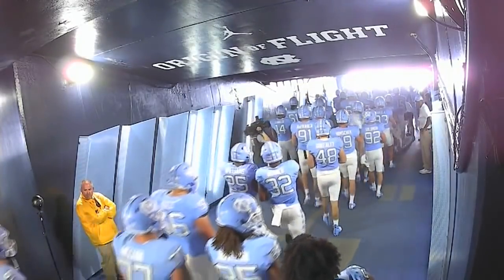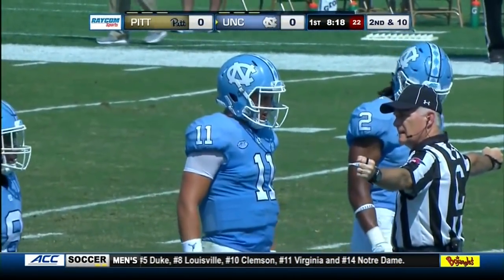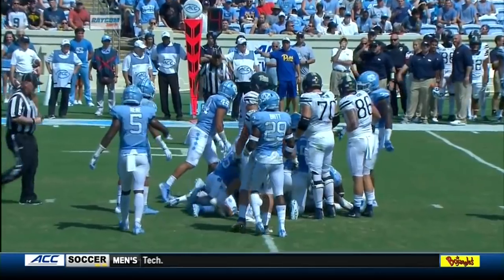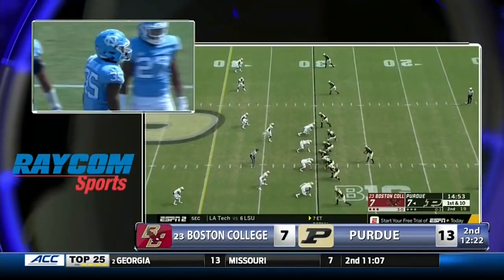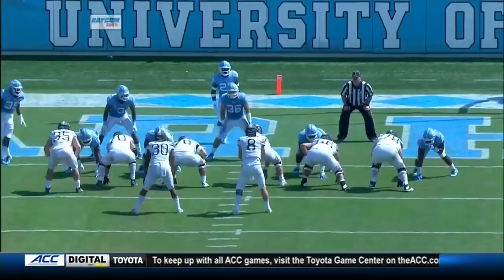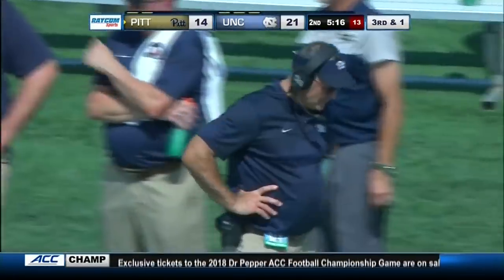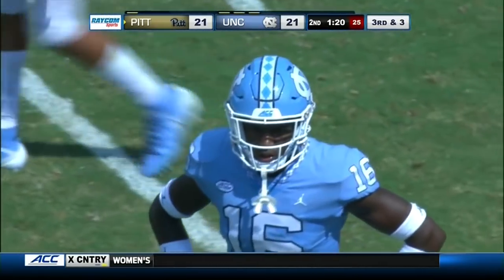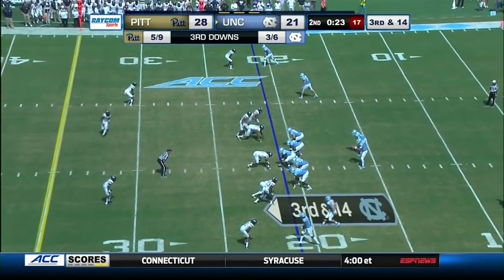Pittsburgh vs North Carolina Full Game | 2018 College Football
The North Carolina Tar Heels defeated the Pittsburgh Panthers 38-35 in ACC football action.